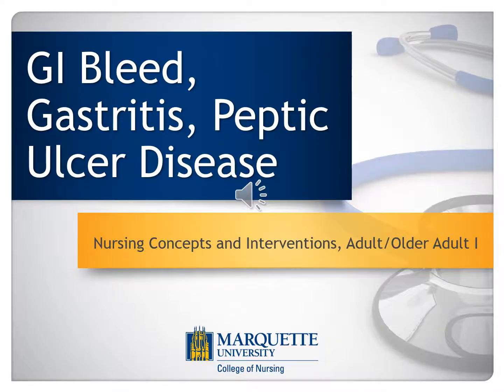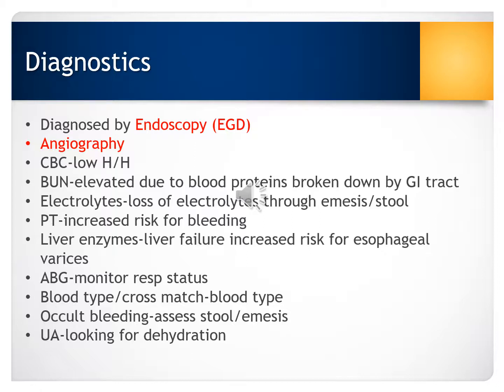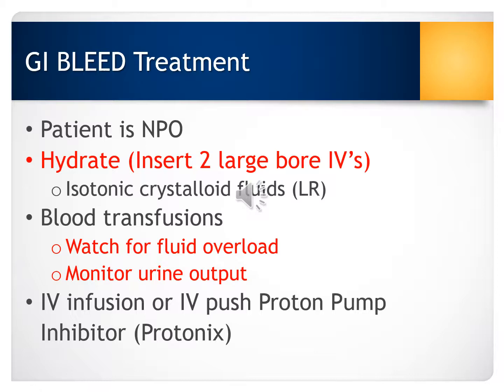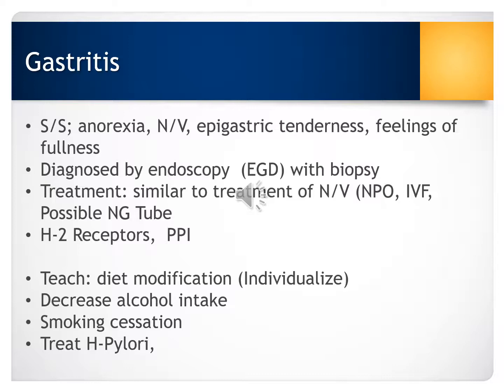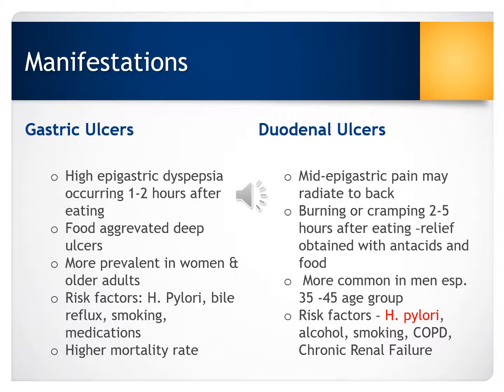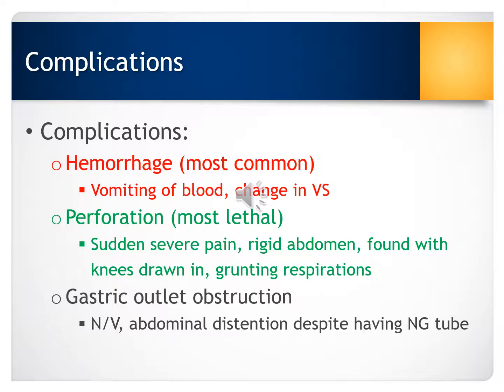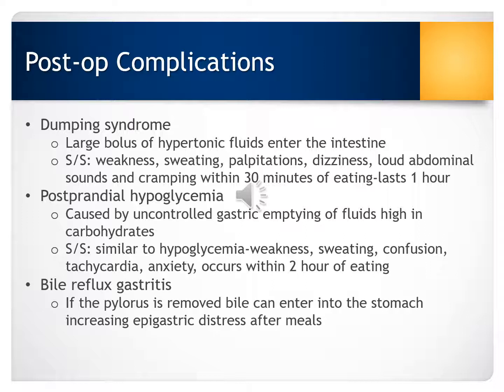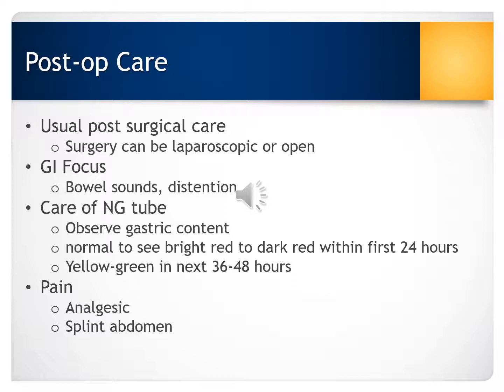GI Bleed, Gastritis, Peptic Ulcer Disease voice recorded PowerPoint